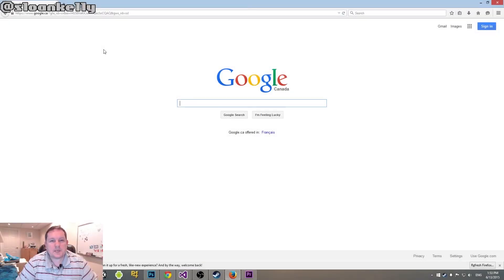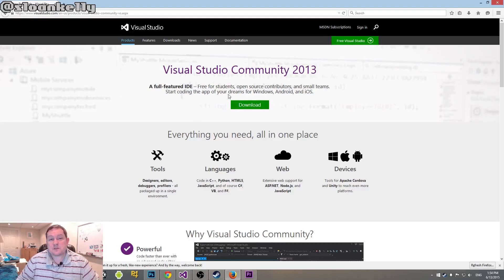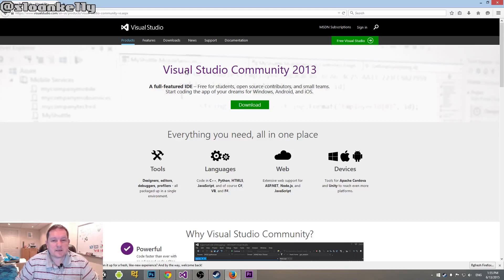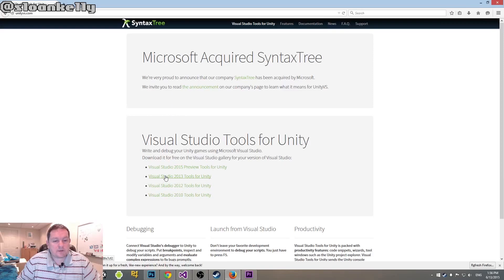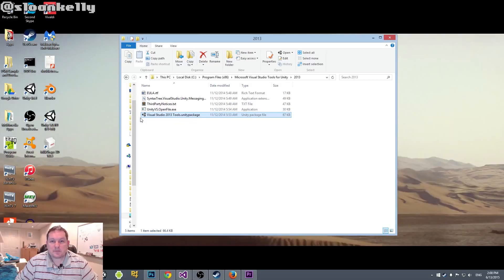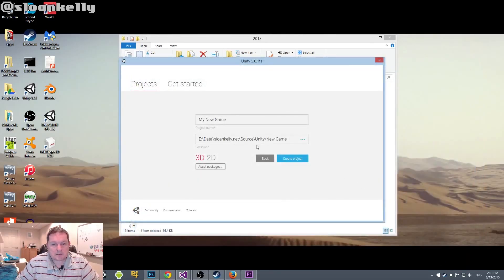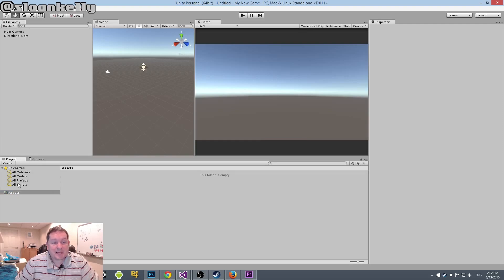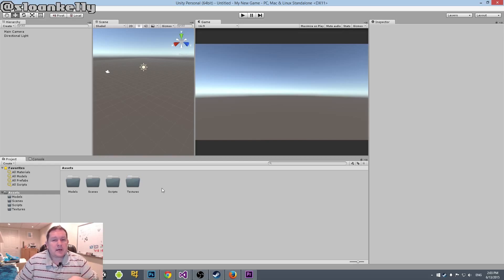Blackjack Card Game in Unity - Setting up the Unity Environment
Blackjack Game in Unity - Setting up the Unity Environment

How I set up Unity for the Card Game tutorial series. Also includes information on how to integrate Visual Studio with Unity 5.

Once you've done this, why not check out the other videos in this series: